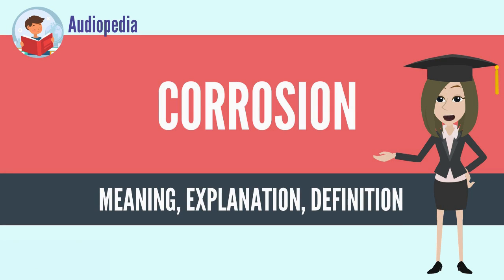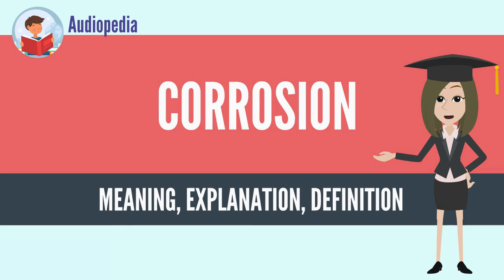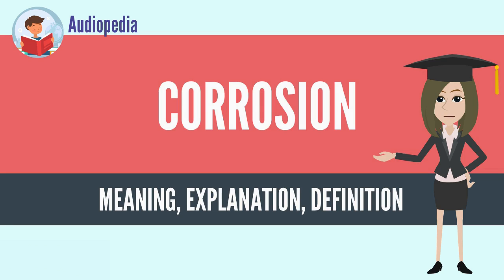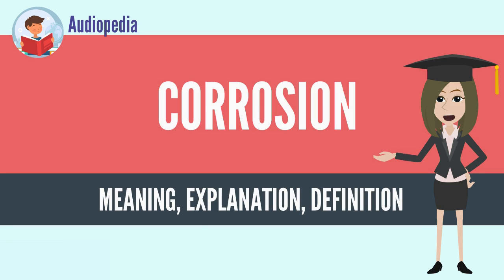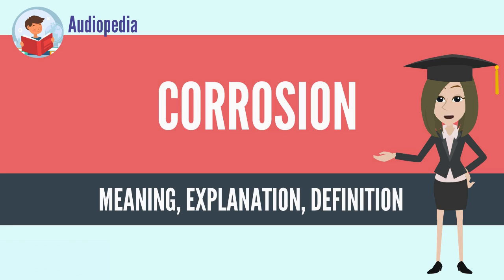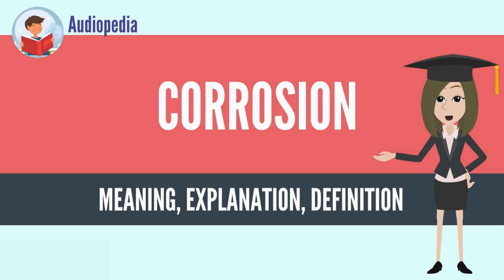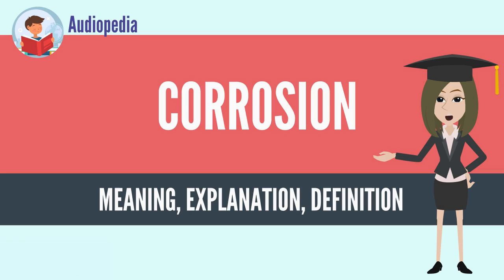What Is CORROSION? CORROSION Definition & Meaning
What is CORROSION, What does CORROSION mean, CORROSION meaning, CORROSION definition, CORROSION explanation

Corrosion is a natural process, which converts a refined metal to a more chemically-stable form, such as its oxide, hydroxide, or sulfide. It is the gradual destruction of materials (usually metals) by chemical and/or electrochemical reaction with their environment. Corrosion engineering is the field dedicated to controlling and stopping corrosion.

In the most common use of the word, this means electrochemical oxidation of metal in reaction with an oxidant such as oxygen or sulfates. Rusting, the formation of iron oxides, is a well-known example of electrochemical corrosion. This type of damage typically produces oxide(s) or salt(s) of the original metal, and results in a distinctive orange colouration. Corrosion can also occur in materials other than metals, such as ceramics or polymers, although in this context, the term "degradation" is more common. Corrosion degrades the useful properties of materials and structures including strength, appearance and permeability to liquids and gases.

Many structural alloys corrode merely from exposure to moisture in air, but the process can be strongly affected by exposure to certain substances. Corrosion can be concentrated locally to form a pit or crack, or it can extend across a wide area more or less uniformly corroding the surface. Because corrosion is a diffusion-controlled process, it occurs on exposed surfaces. As a result, methods to reduce the activity of the exposed surface, such as passivation and chromate conversion, can increase a material's corrosion resistance. However, some corrosion mechanisms are less visible and less predictable.
Source: Wikipedia.org